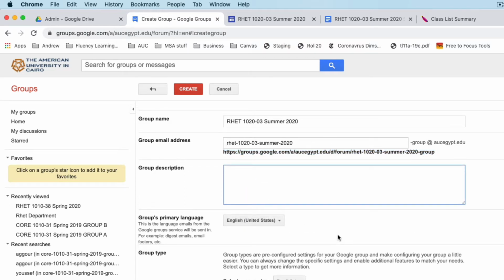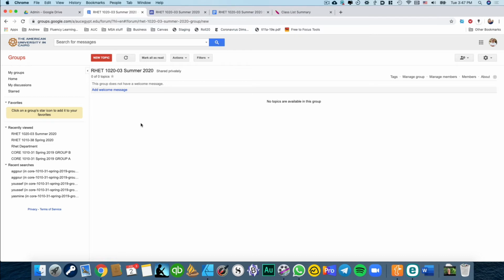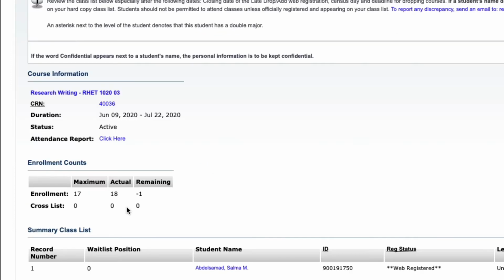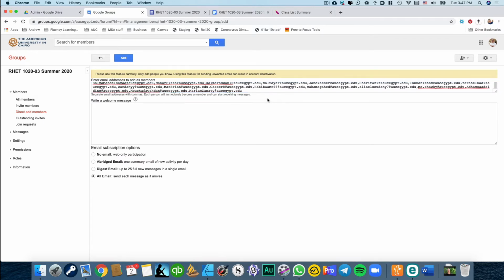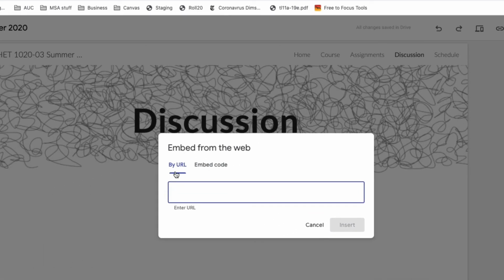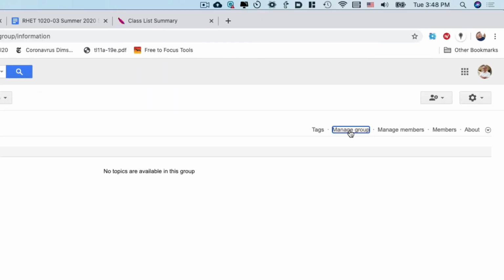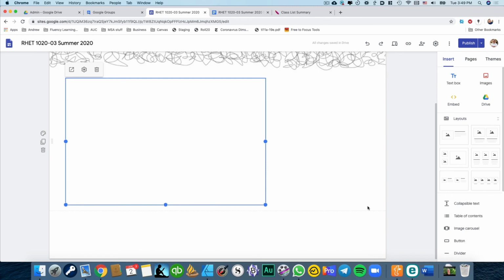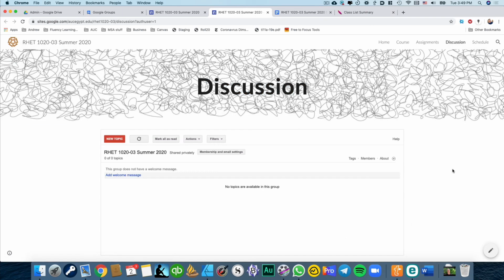How to embed a Google discussion group in a Google site